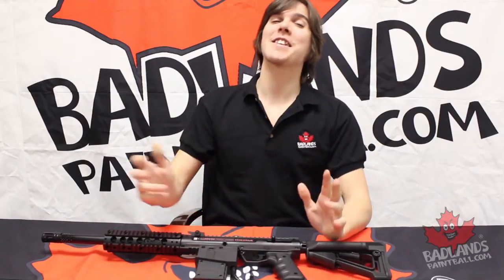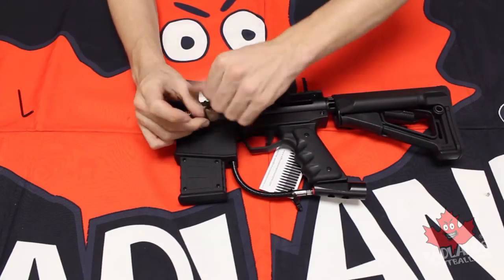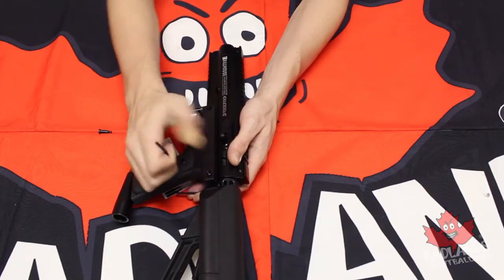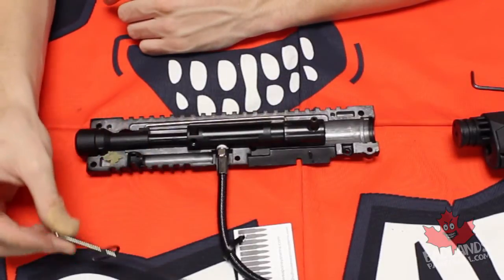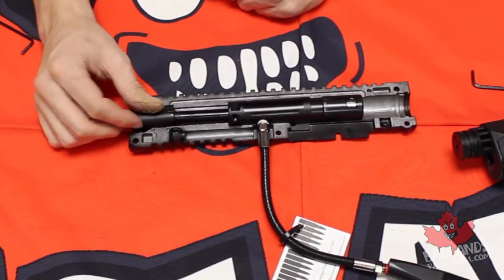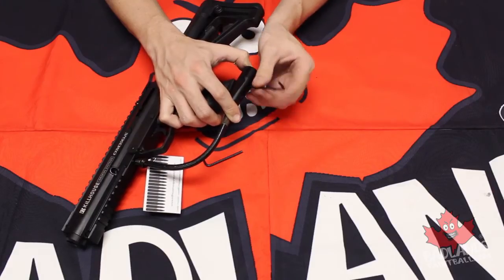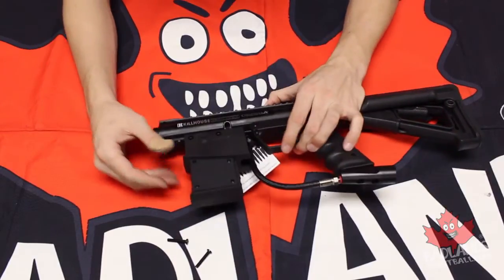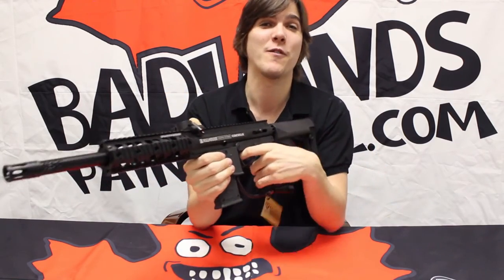Killhouse Weapon Systems Omega Disassembly and Maintenance - Official Badlands Paintball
Mike from Badlands shows you just how easy it is to keep your Killhouse Weapon Systems Omeg at peak performance levels. Don't see a video you want? Let us know by leaving a comment!